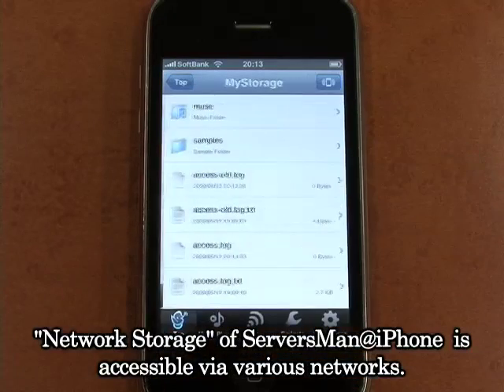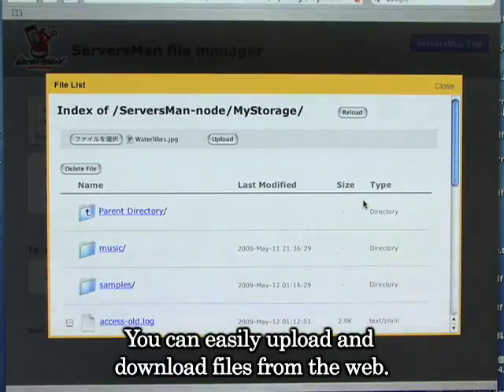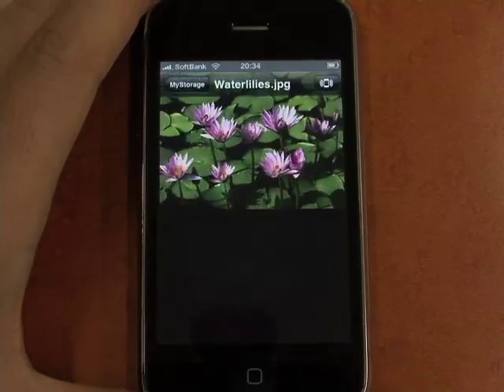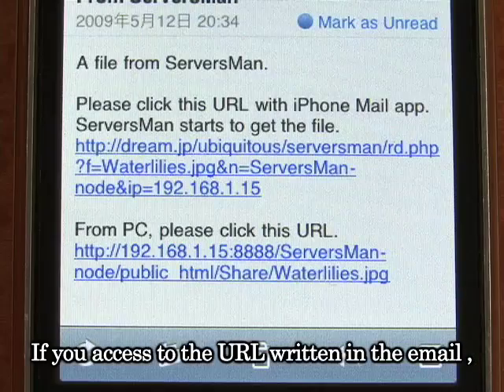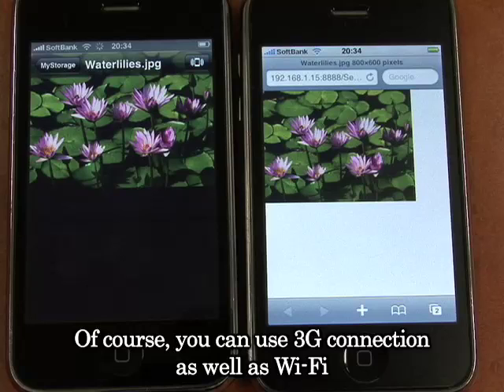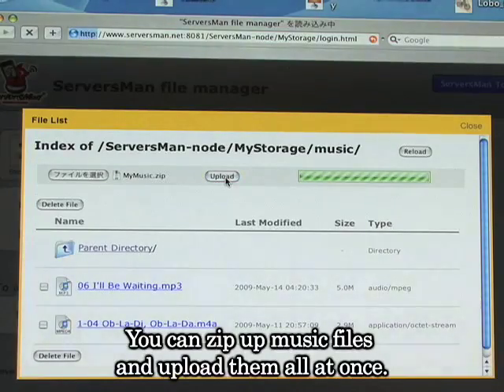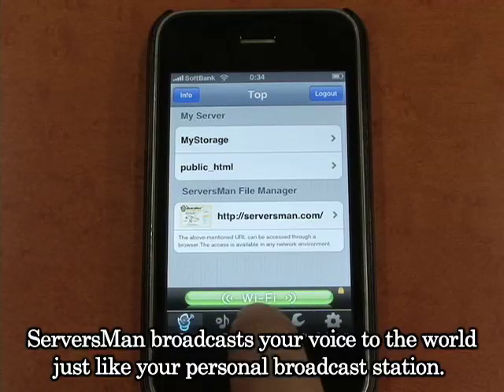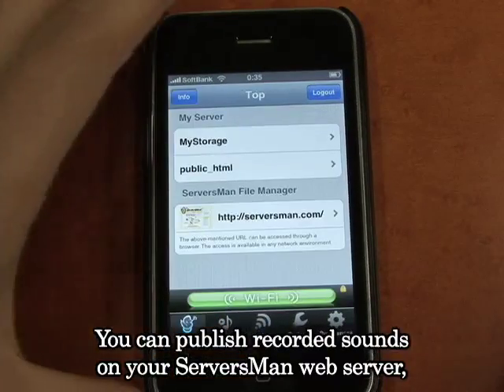ServersMan@iPhone Introduction Movie vol.2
You can use iPhone as a Network File Storage! It's easy as apple pie.
It doesn't take you more than 5 minutes, and this software is totally free!!